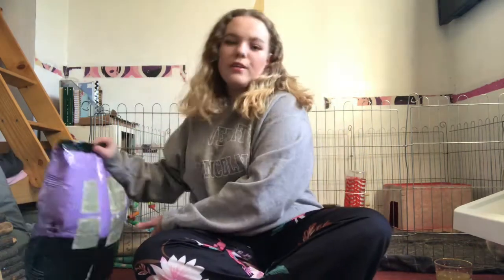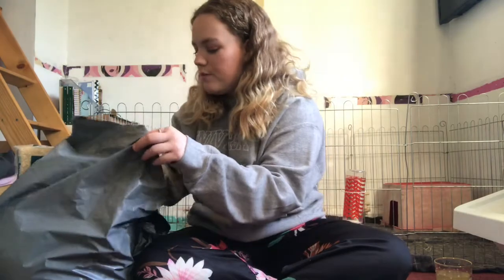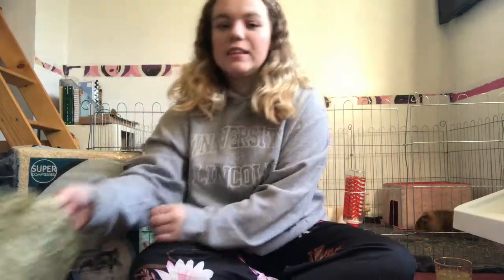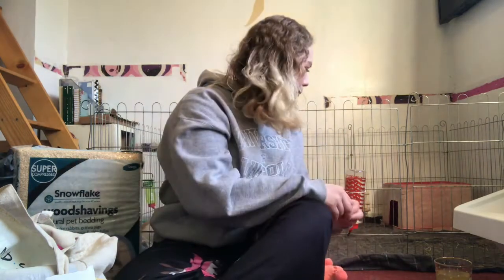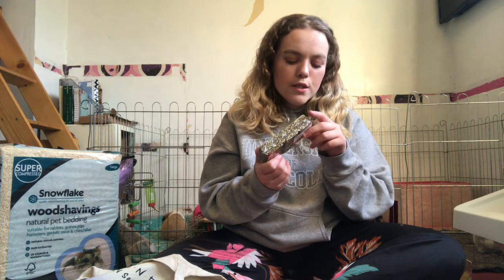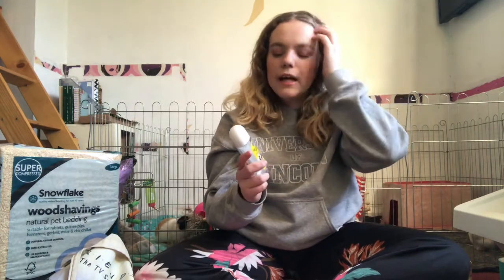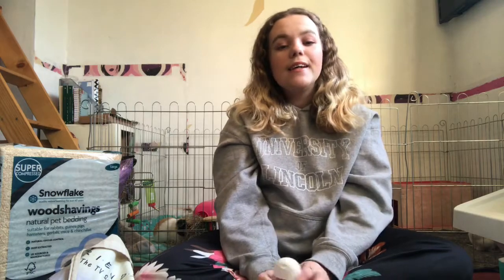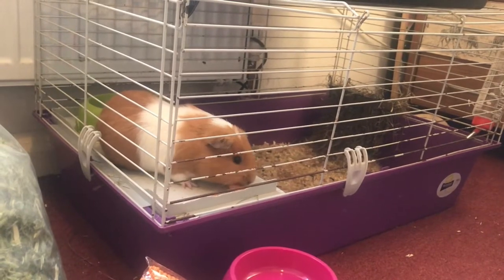RABBIT | GUINEA PIG | HAUL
What I buy for my rabbits and guinea pigs, including food, toys, bedding, treats and healthcare. Enjoy 😉